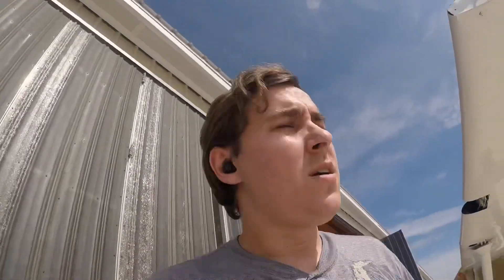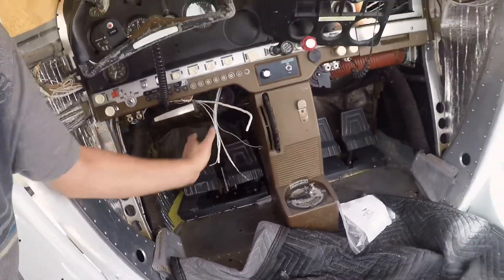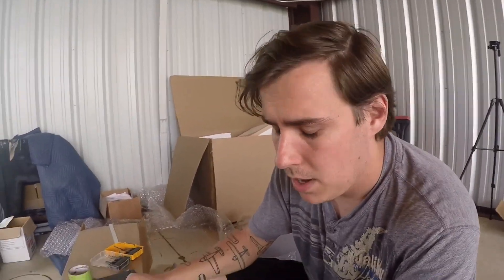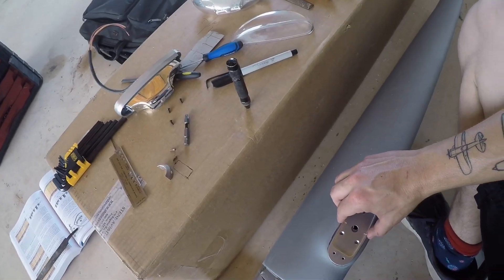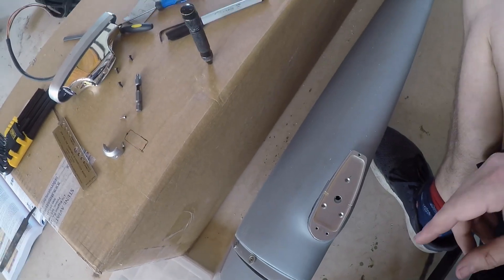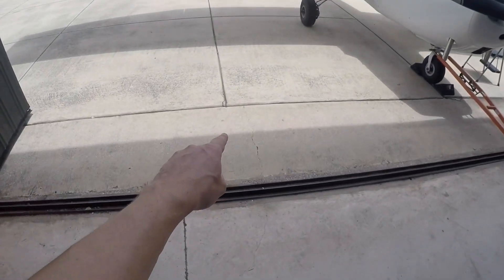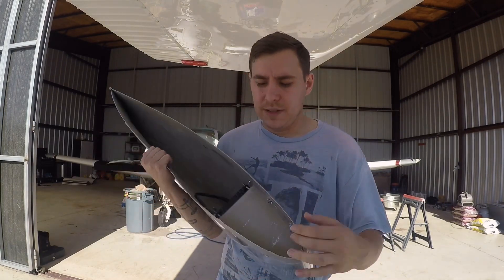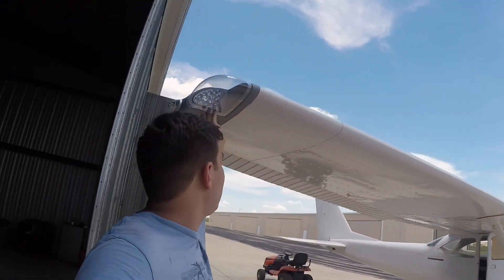Light Bar On An Airplane! Installing Stein Aero Quasar Wing Tips On The 172 Part 1.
The rain was daily the tribulations non-stop but after a week I finally got the 7,000 lumen landing light wing tips installed on this Cessna 172 project build series. They where a little bit of a headache but all in all it probably only took about 12 hours.

Be Easy.